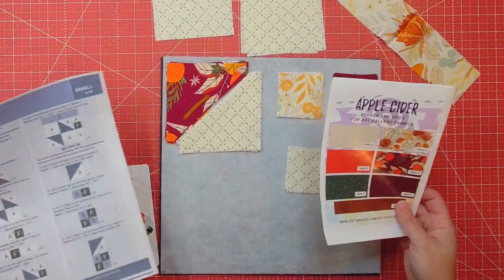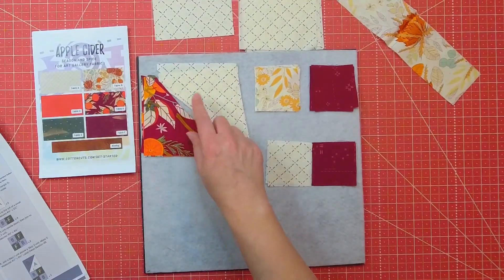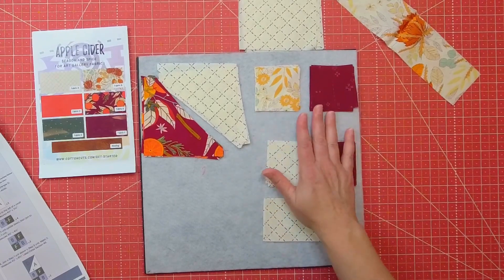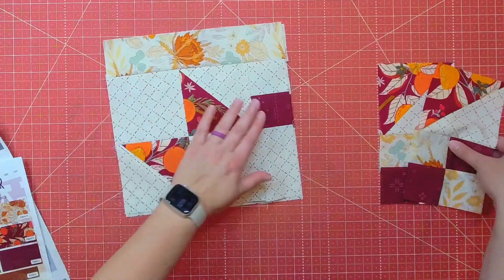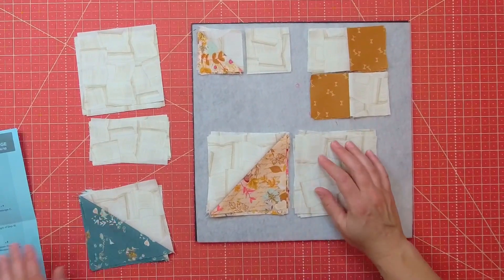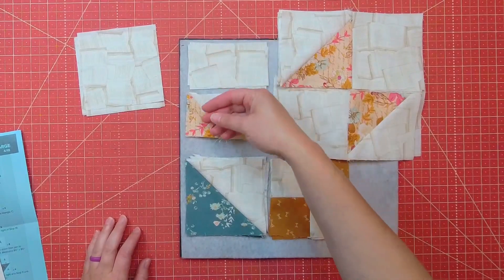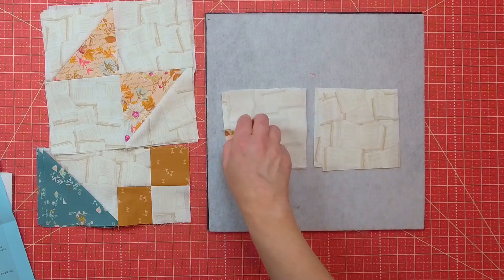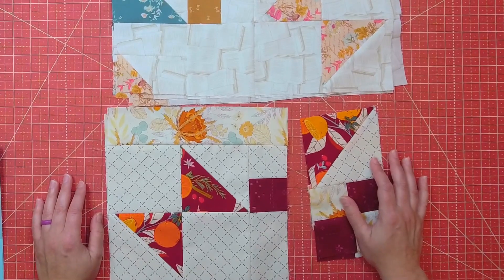Sew Sweet Puzzle Mystery Quilt from Cotton Cuts | LARGE and SMALL | Team Apple Cider and Team Churro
Sew Sweet Puzzle Mystery Quilt 2022!
This year I am sewing two puzzle mystery quilts.  I am completing the small apple cider and the large churro colorway!

There are still a few color ways left so go see which one you might love to sew!  If you follow the link below you will find a few of the sew sweet color ways are still in stock, some are endangered, and some are sold out.  Don't worry about being behind! You can quickly catch up since these are a quick sew and you only get one clue a month!

I absolutely love Cotton Cuts and the puzzle mystery quilts are so much fun.  I love that they are pre cut and make for a quick project to look forward to each month!

Shop Amazing Bag patterns here:
Swoon -

My Favorite Iron:
Panasonic Cordless -

Cutting Mat -

Piecing thread  -

Clearly perfect slotted trimmer -

Link to Filming Equipment I use:
Here are the AMAZING cameras I use for filming:

Here is the Arkon mount I use.  I have one for each camera.  Just FYI, the mounts come with both camera attachments and phone attachments:

I like using ring lights because I can bend the lights to face down at my demo area if needed plus they are light enough to move around my studio as needed.
Here is a link to a ring light: